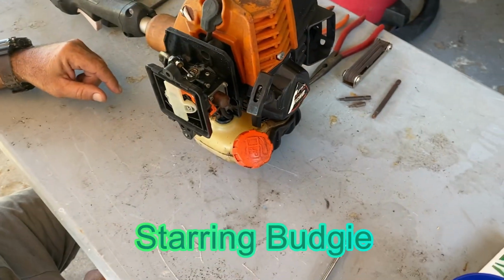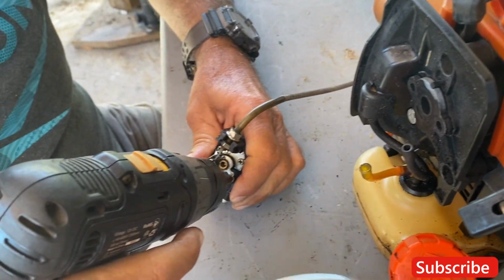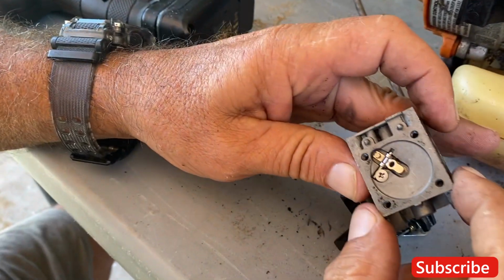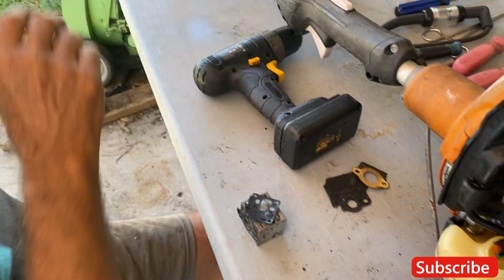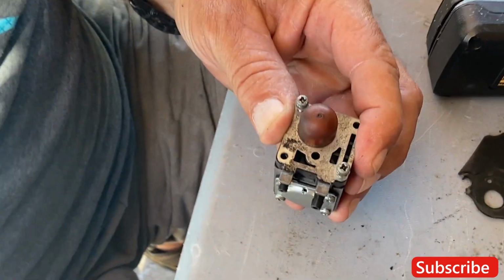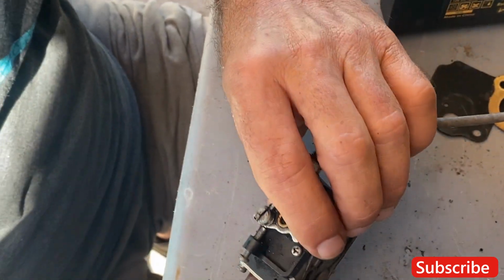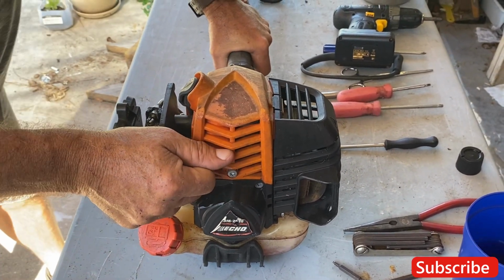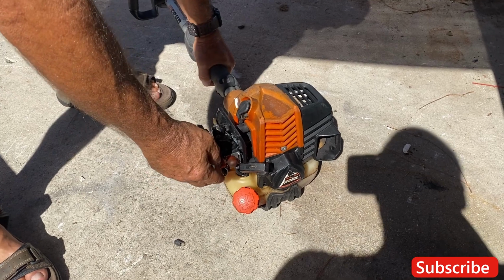How to Repair ECHO srm 2620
how to repair echo srm 2620 lines carburetor  spark plug